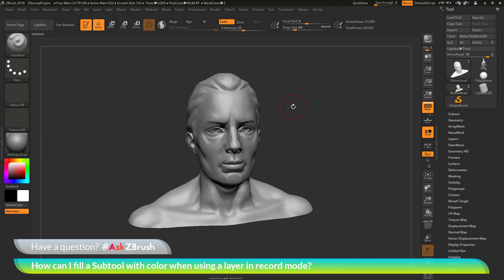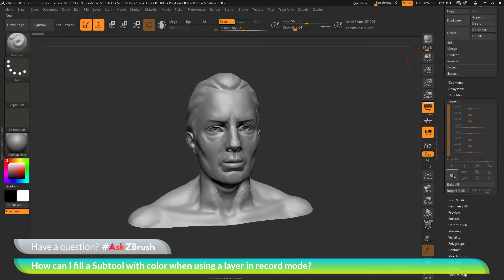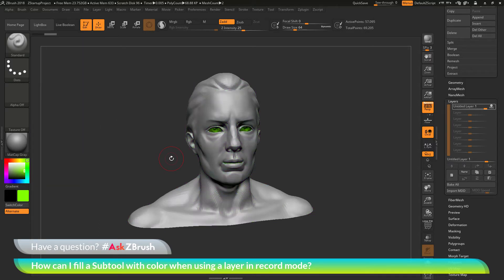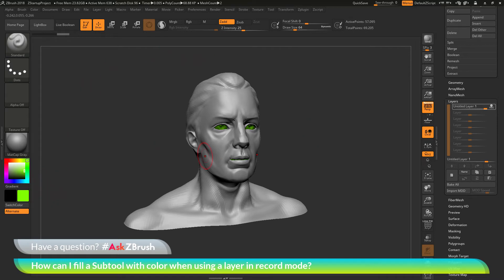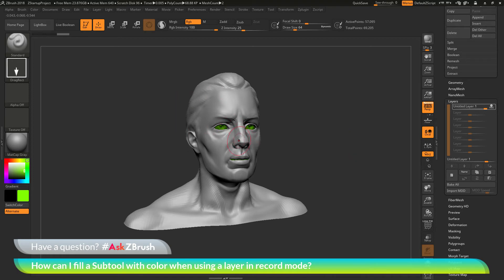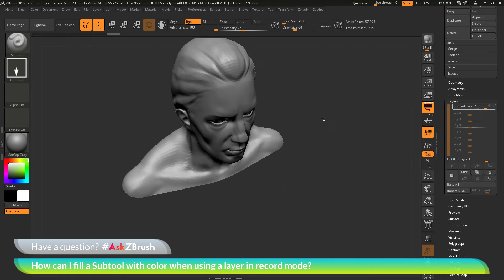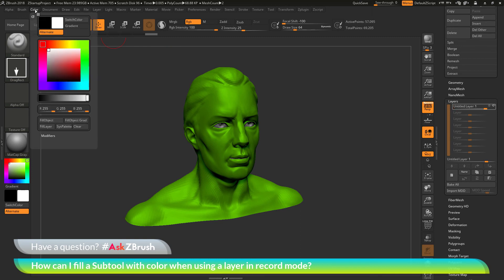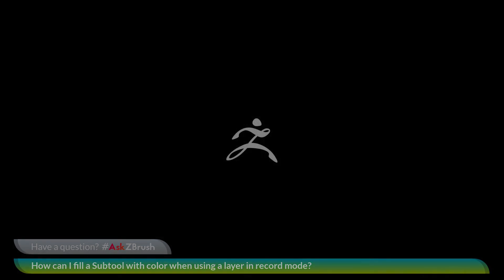AskZBrush: “How can I fill a Subtool with color when using a layer in record mode?”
Video covers how color information must be applied to Subtool layers as sculptural effects. Use of ColorFill will not be recorded to a blank Subtool layer.